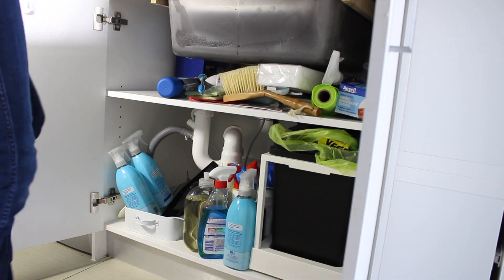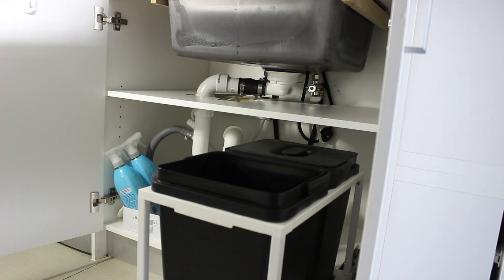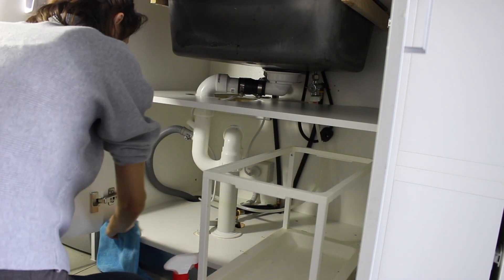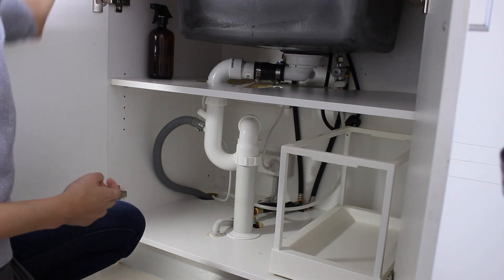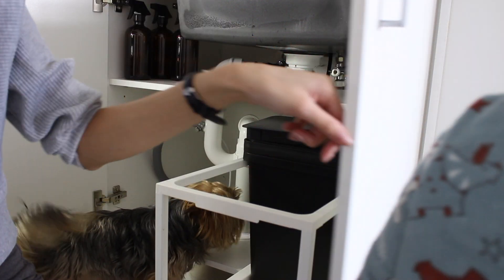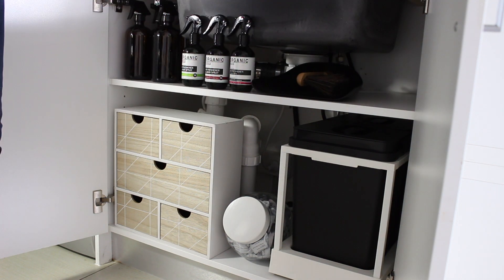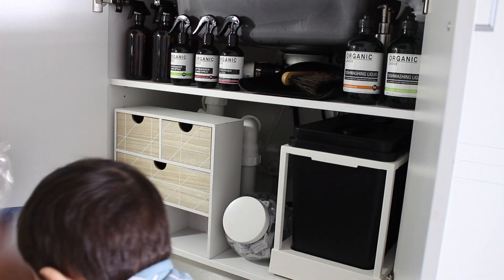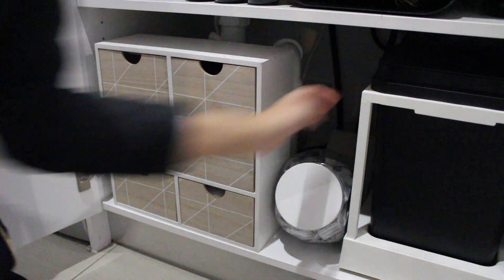Small Under Kitchen Sink cupboard organisation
Organise under my kitchen sink with me. Simple solutions for my small kitchen space.

As you can see mum life had gotten the better of me and my under sink space got OUT OF CONTROL. I used a few simple solutions to organise this very small space and made it work the best that I could for our little family. All with the help from my 1 year old and a few little pooches.

Amber Glass Spray Bottles: